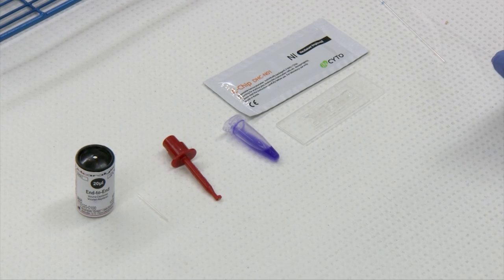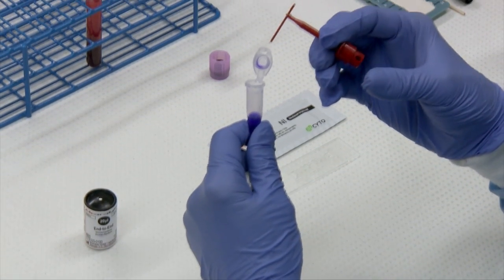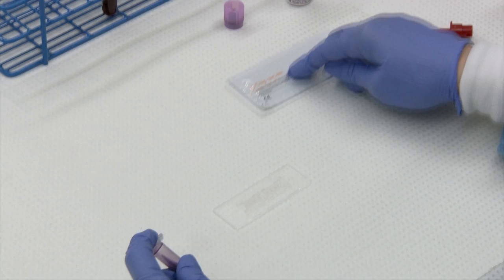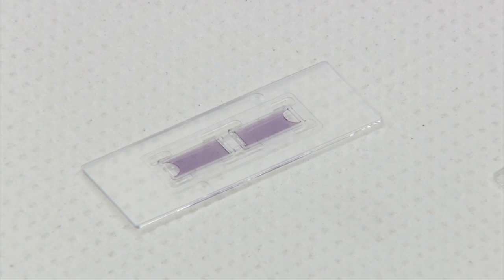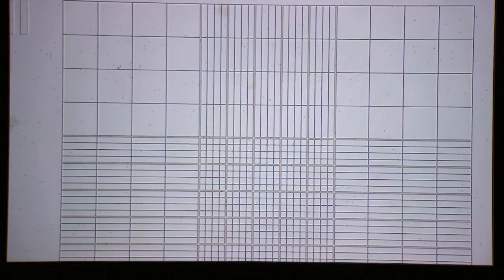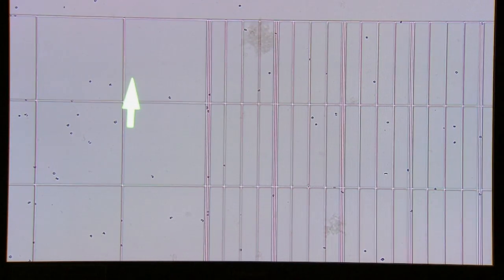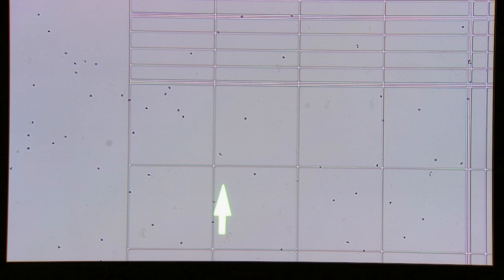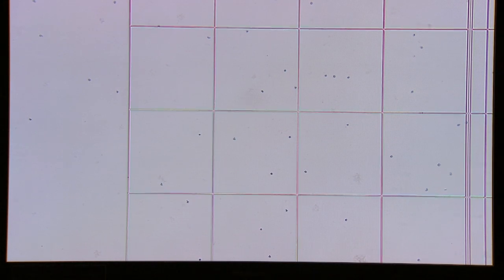Manual WBC count